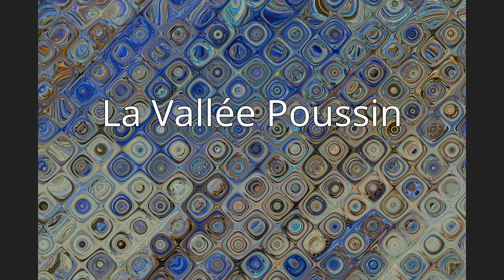La Vallée Poussin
The family Delavallée Poussin, also denominated as de La Vallée Poussin, is a family of the French bourgeoisie coming from Normandy in France.  Settled in Belgium since the end of the 19th century, most of its members still live there today. Two members of this family were ennobled in the 20th century by the king of Belgium.